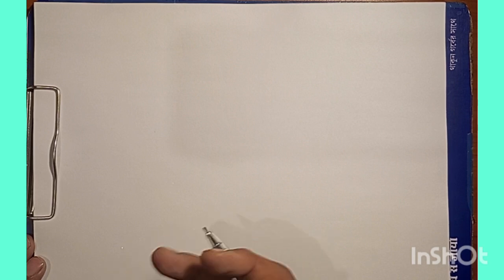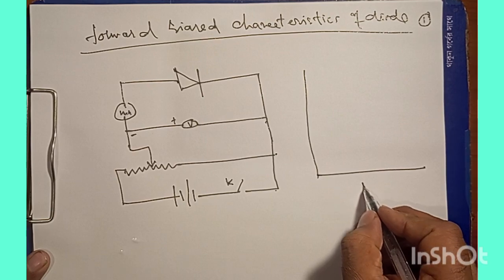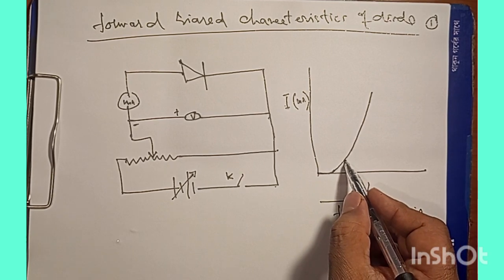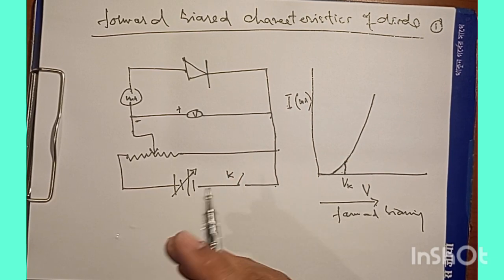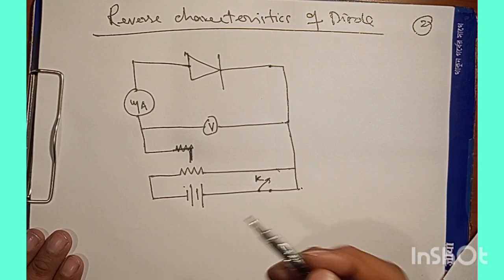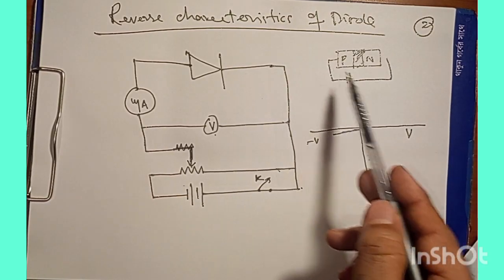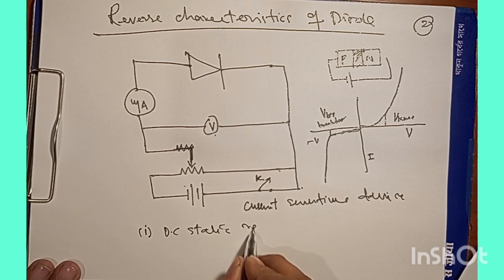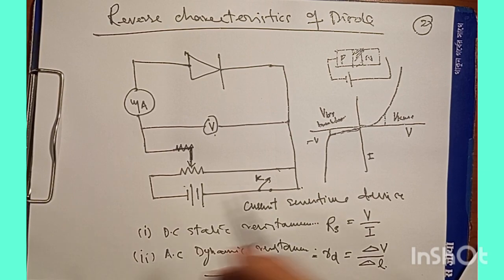PN JUNCTION CHARACTERISTICS